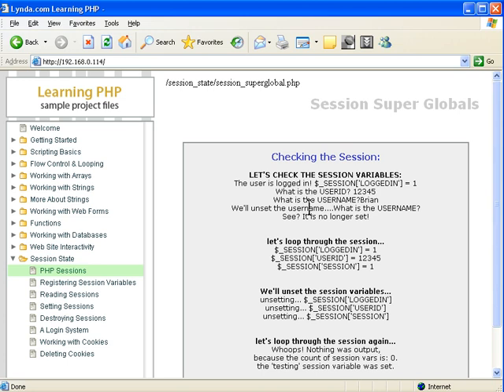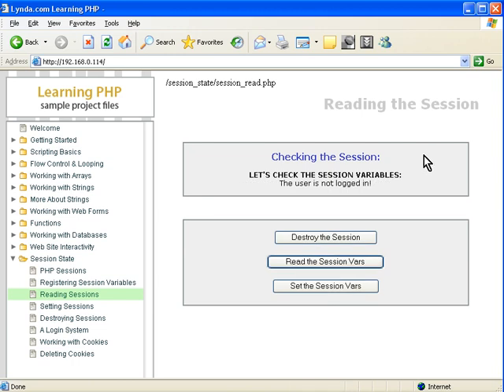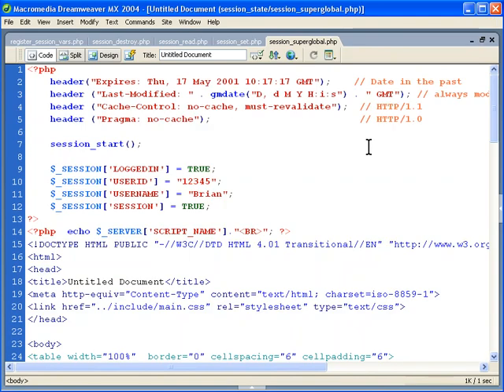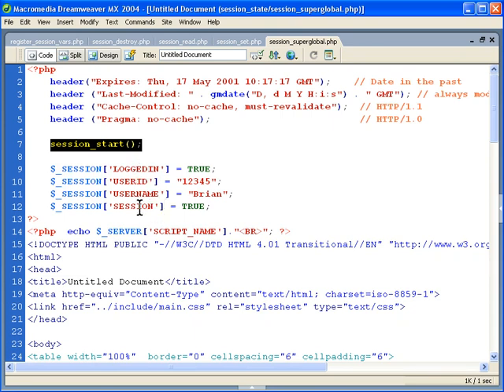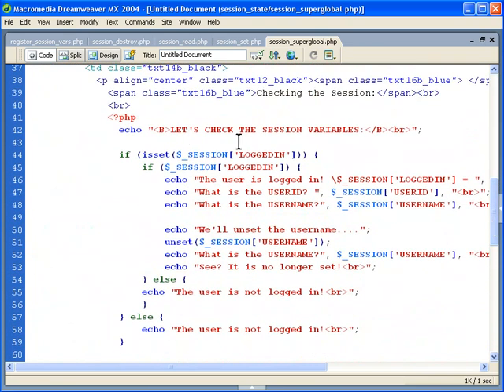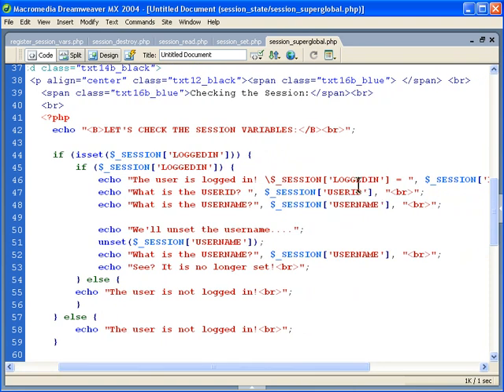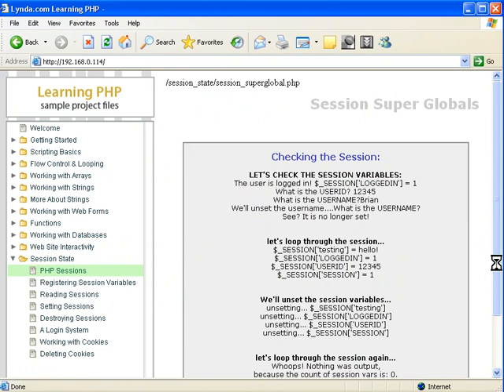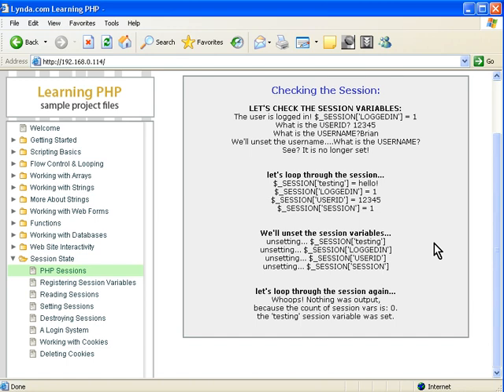PHP Essential Training - Chapter 12 - Session State [02 - Php Sessions].